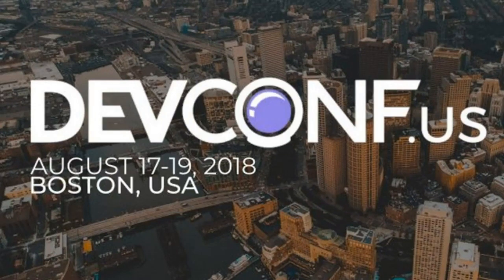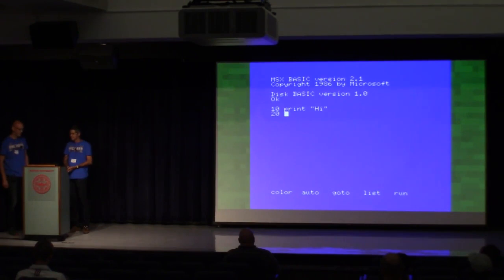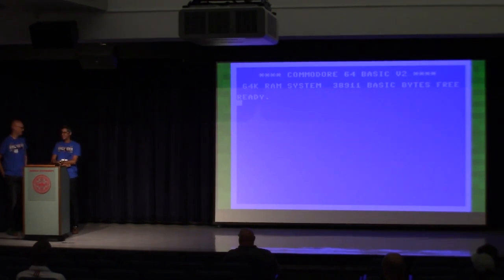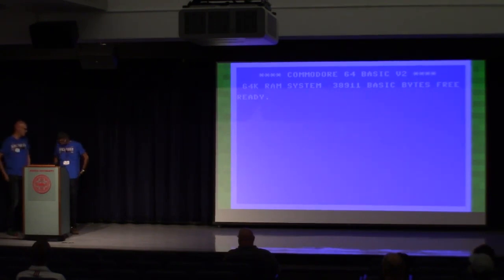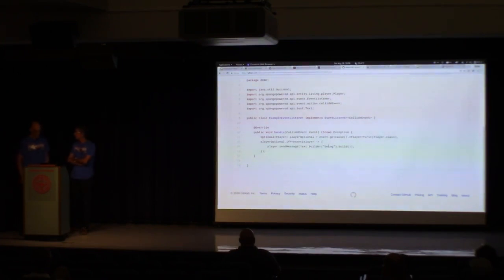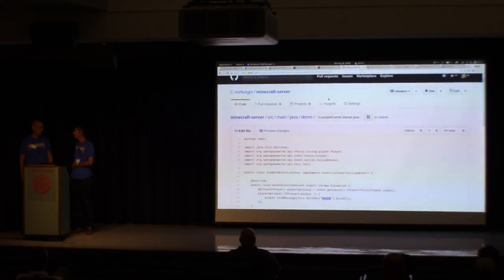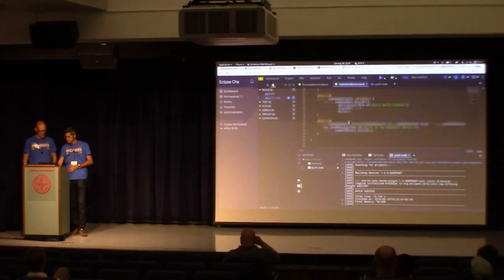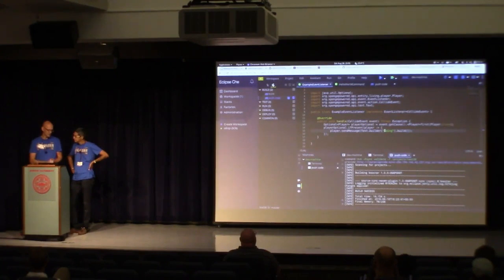Minecraft modding on OpenShift, with Scratch for children (DevConf US 2018)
presented together with Erik Jan de Wit, using Red Hat software Vert.x, OpenShift Launcher, OSGi.  for the project opensource links.